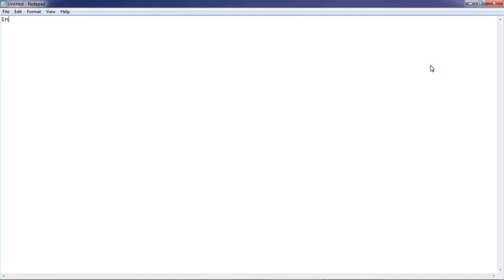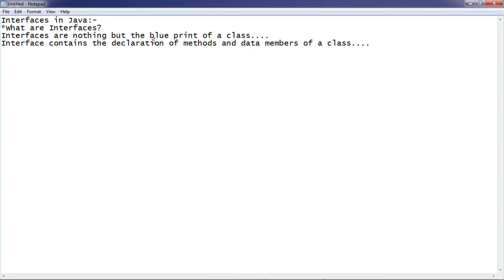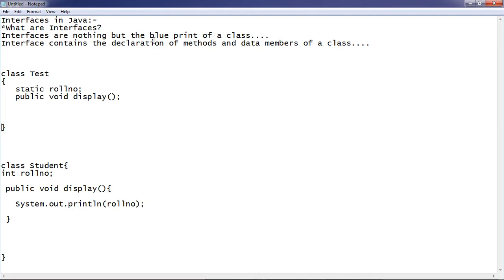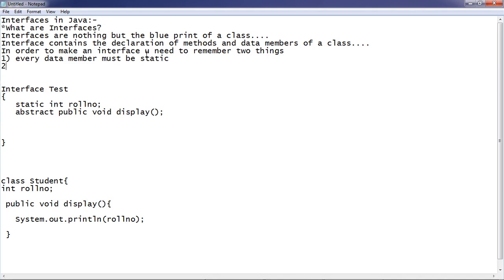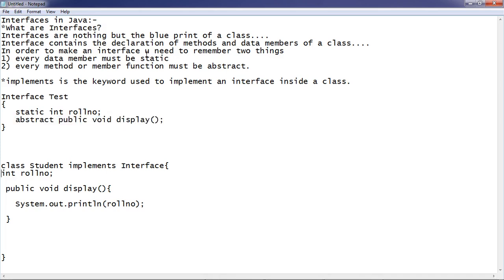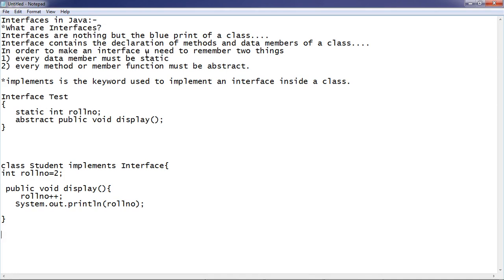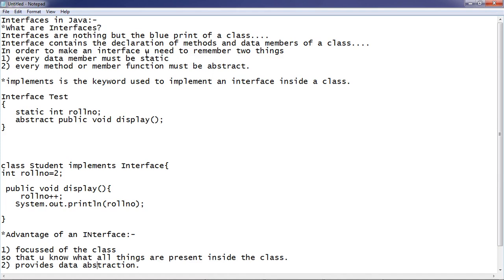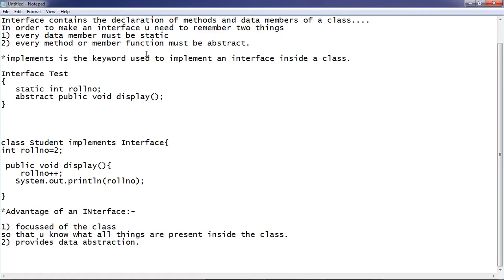Java16 | Understanding Interfaces in Java | OOP Concepts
Welcome to Java16 – Interfaces in Java!
In this lesson, you will learn everything about interfaces in Java, one of the most important Object-Oriented Programming (OOP) concepts.

Rules of interfaces in Java

How interfaces are different from abstract classes

Real-world examples and implementation

This lesson is ideal for students, beginners, and developers learning Core Java or preparing for interviews.
Recorded as part of the Best Java Classes in Mathura (U.P.) series.